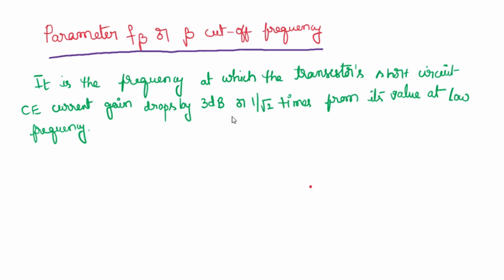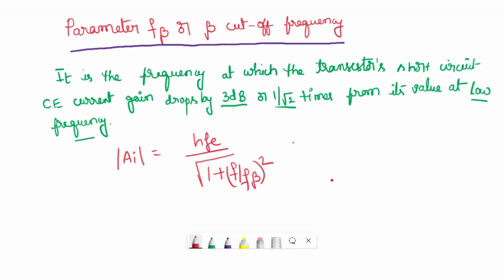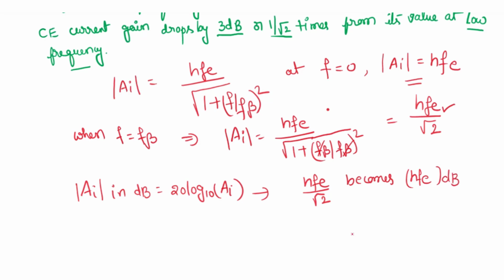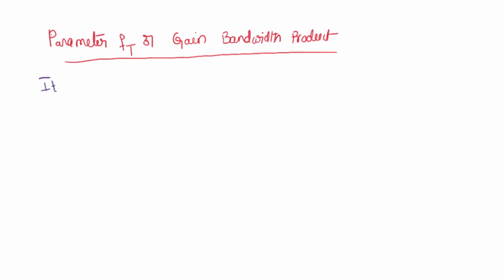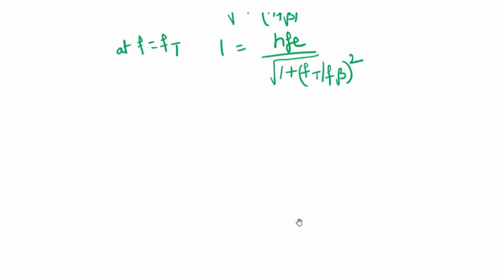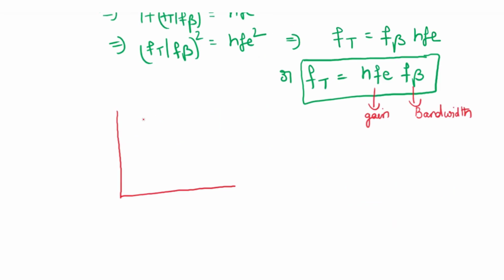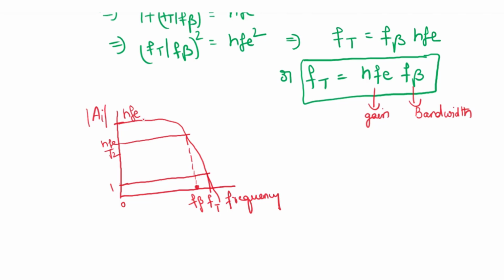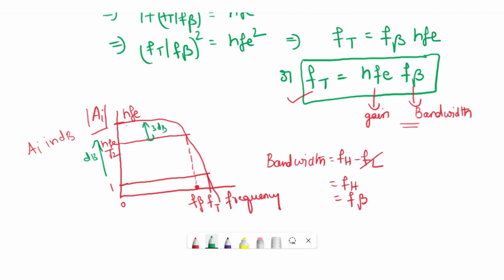Parameter f-beta or Beta cut-off frequency and Parameter fT or Gain Bandwidth Product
CE Short circuit current Gain (Part-2)